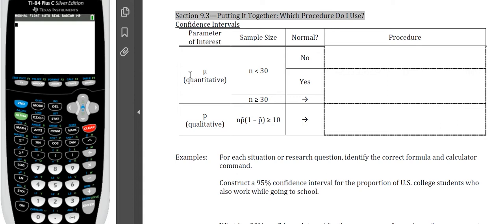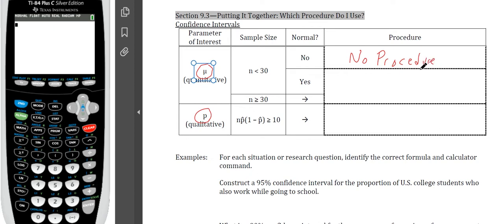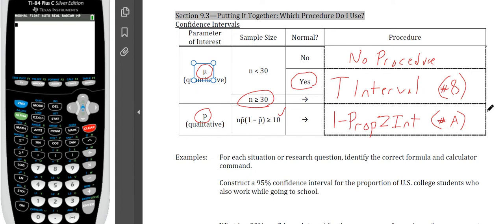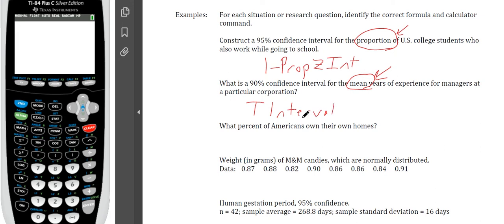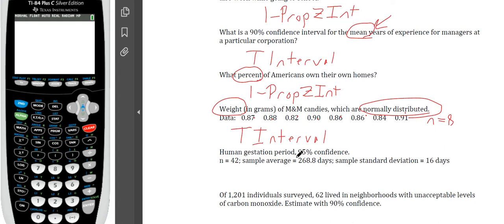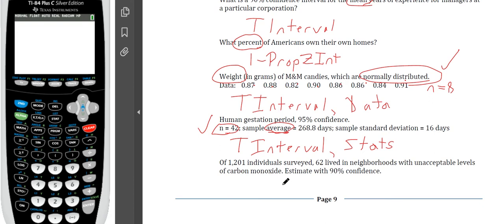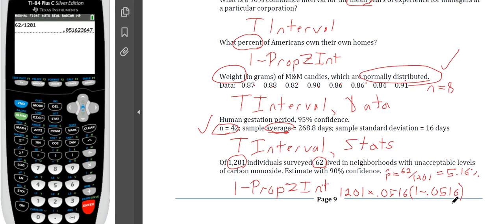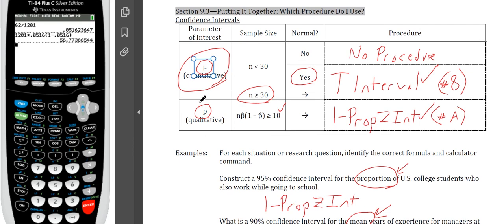Math 1040 - Section 9.3 - Putting It Together: Which Procedure Do I Use?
Video recorded to accommodate for the switch to online courses at Salt Lake Community College. This video covers section 9.3, concerning Putting It Together: Which Procedure Do I Use?. It is highly recommended to have the lecture notes printed out as you follow along with this video.